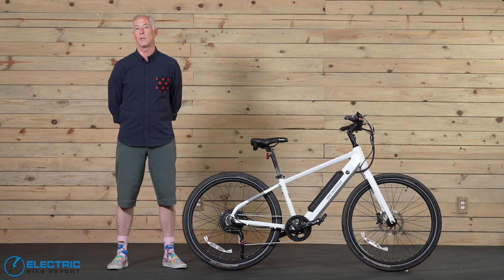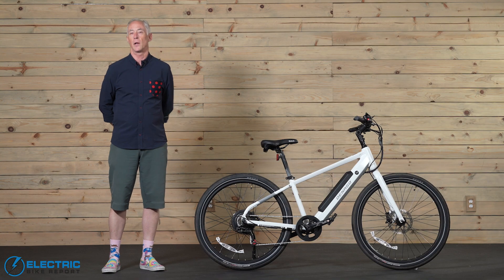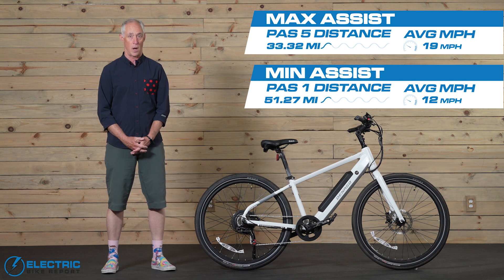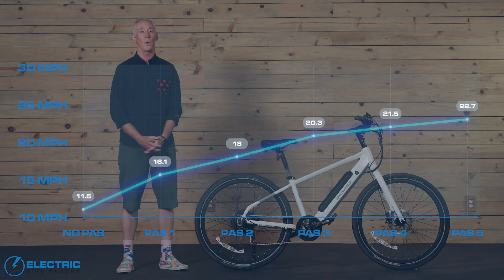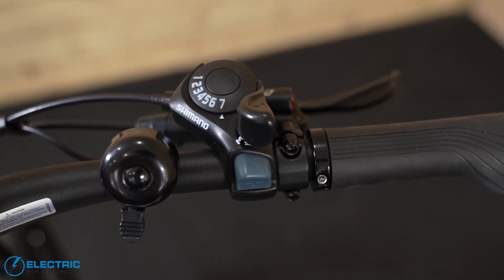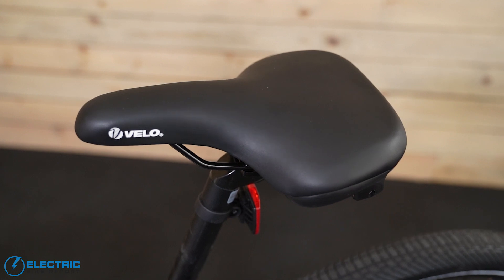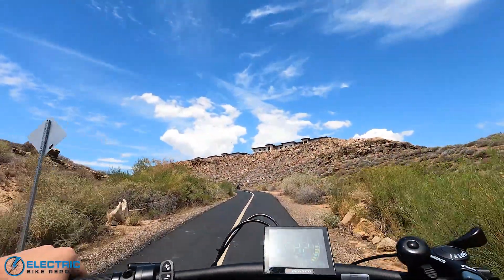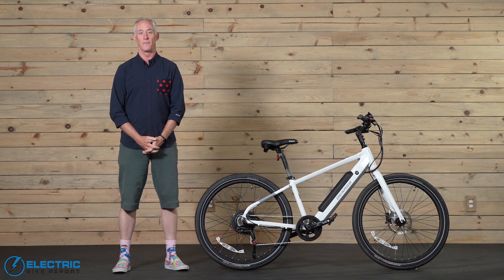Denago City Model 1 Review | Electric Commuter Bike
In our review of the Denago City Model 1 we put this bike through a series of tests to evaluate how it performs while providing our insight into it's value.

Denago is a newer company, but if the City Model 1 is any indicator of what we can expect from them moving forward than we have high expectations for this brand.

The Denago City Model 1 is built around a 500w rear hub motor, 653Wh battery, and stops via Zoom hydraulic disc brakes with 180mm rotors.

We found the bike to be comfortable yes sporty. Riders will appreciate the 3 different frame sizes it comes in, and you'd be surprised at the level of performance you receive on what is an affordable e-bike.

The Denago City Model 1 is ideal for just about any rider that fits the height and weight requirements since it can adapt to how you ride. Want a leisure cruiser? It'll fit the bill. Want an agile commuter? It can be that too. Dengo also offers enough add ons that it can become your book carrier for riding to and from school, or for grabbing some groceries.

0:42 Denago City Model 1 Review
0:48 Denago City Model 1 Overview
1:43 Brake Test
2:36 Battery / Range Test
3:32 Circuit Test
5:28 Cockpit & Handling
8:32 Motor / Hill Test
9:42 Denago City Model 1 Conclusion